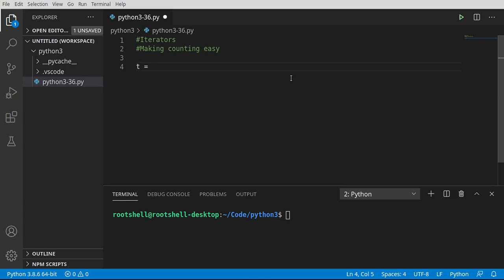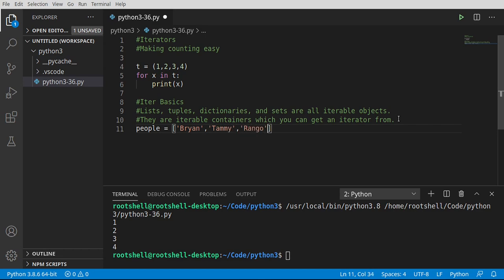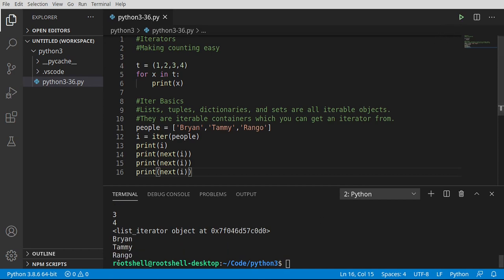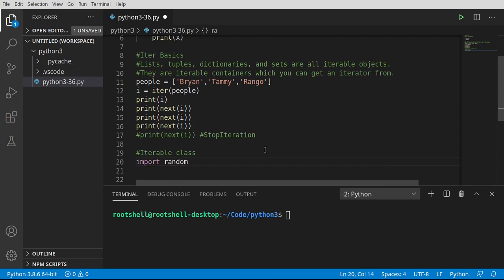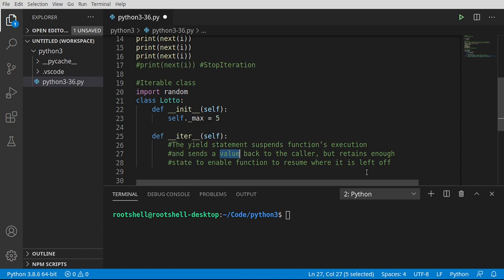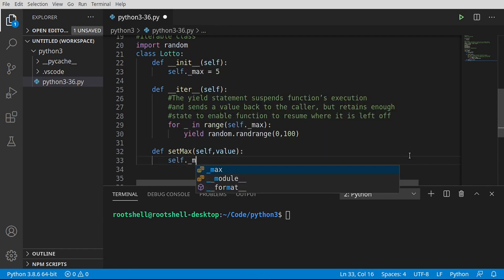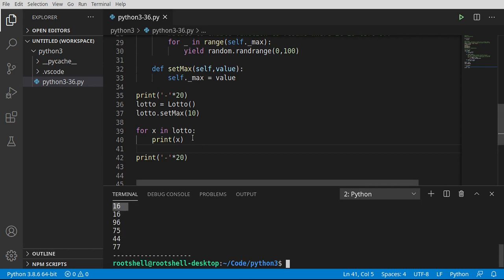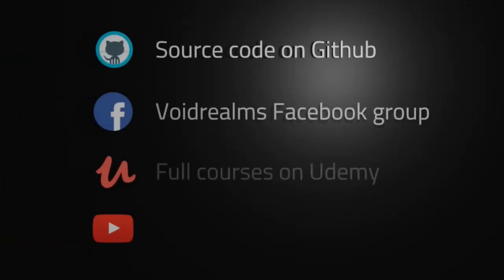Python 3 - Episode 36 - Iterators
In this video series we will cover Python 3. In this video we take examine iterators, iter along with what are they, how to use them and why.

Intro: (0:00)
Iter Basics: (0:48)
Iterable class: (3:06)
Outro: (8:01)